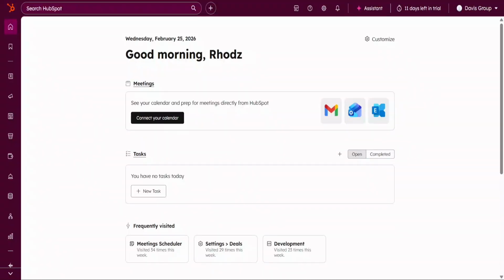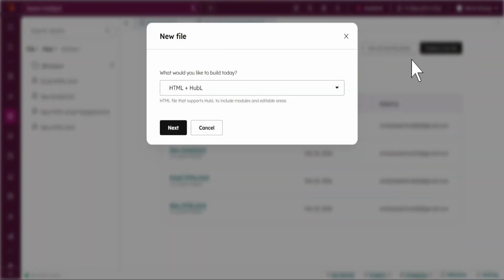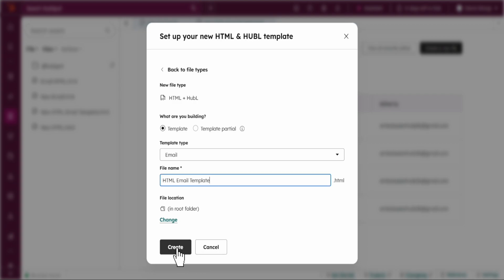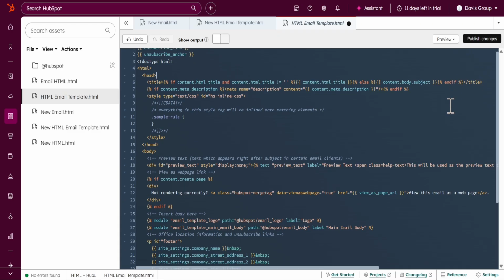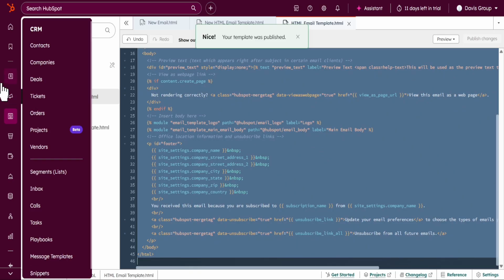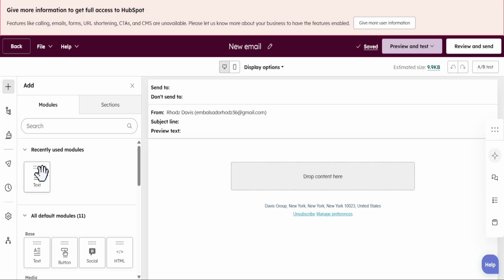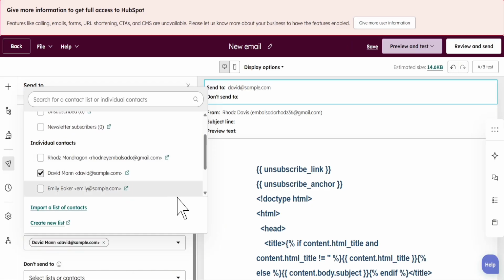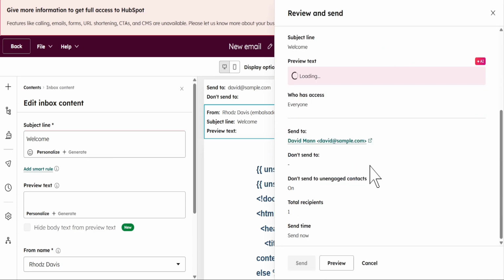How to Import Custom HTML Email Template into HubSpot (2026 Tutorial) – Design Manager Guide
Master custom email design in HubSpot! In this 2026 step-by-step tutorial, learn exactly how to import an HTML email template into HubSpot using the Design Manager — perfect for developers, designers, or marketers who want pixel-perfect control beyond drag-and-drop.

We cover:
creating an HTML + HubL file, setting it as an email template, pasting your custom code (with table-based layouts, inline CSS, absolute image URLs, and optional HubL for personalization), publishing, then using it in a regular email campaign by pasting into a text module. Plus tips on best practices, testing with a contact, and final send checks.

Ideal for Marketing Hub users (Professional/Enterprise required for custom coded emails) who build templates externally and need to bring them into HubSpot for campaigns, automation, or one-offs.
Timestamps / Chapters:

Level up your HubSpot email marketing with custom HTML for better branding, responsiveness, and performance.
Great for inbound, campaigns, and CRM-integrated sends.